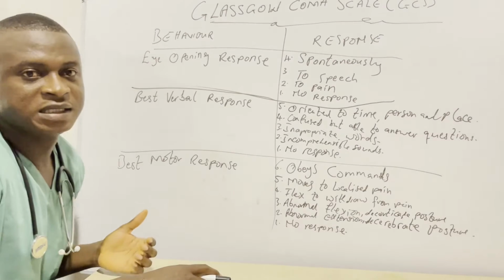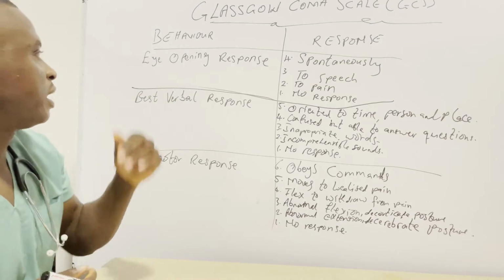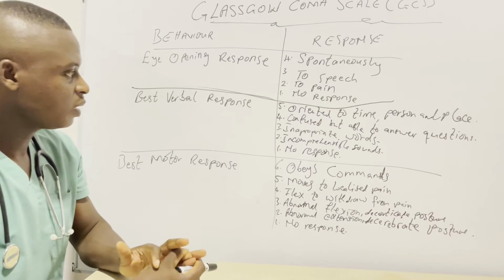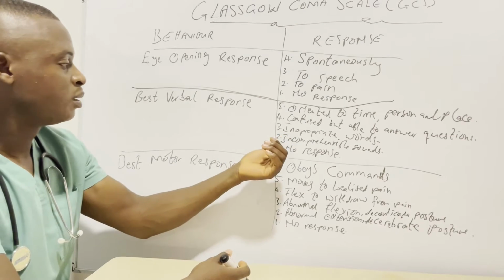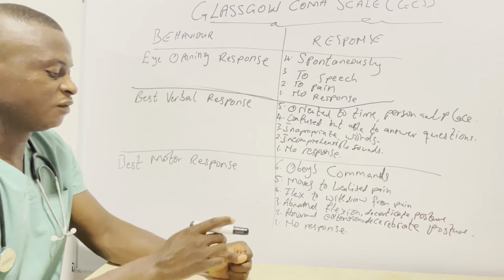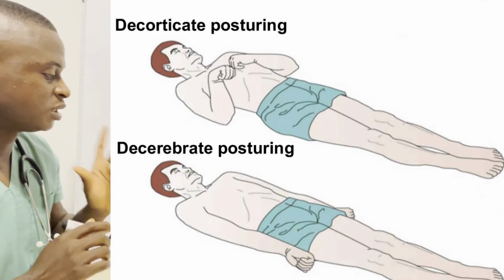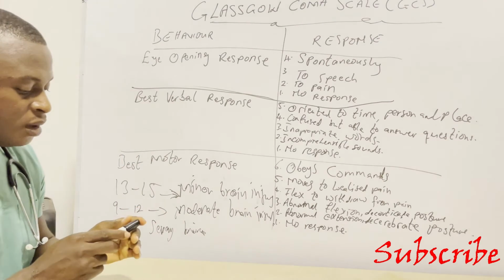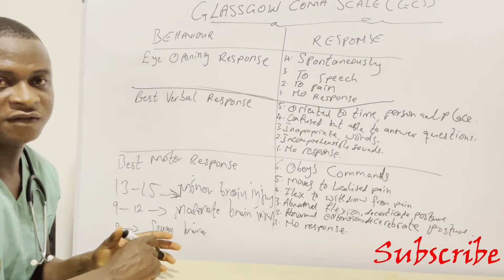GCS.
Glassgow coma scale is a scale used to assess the mental status of a person that has suffered head injury or suffering from neurological problems.